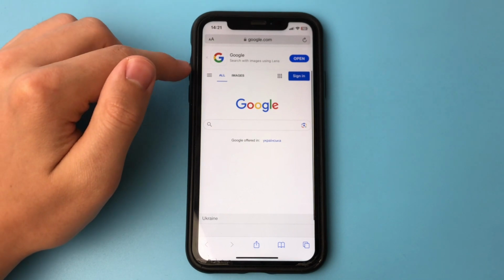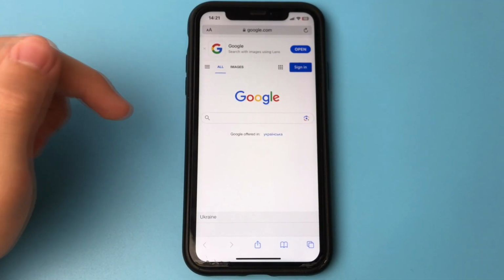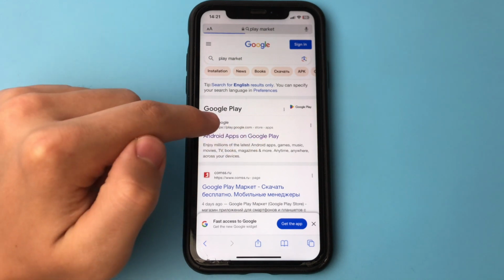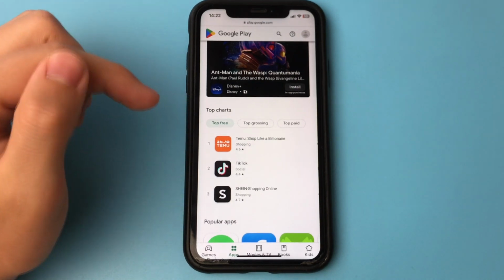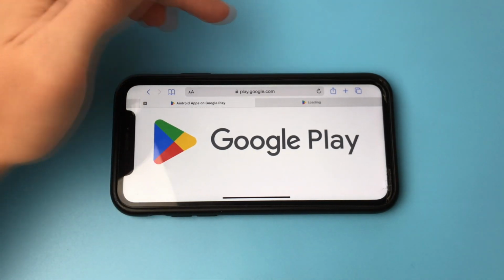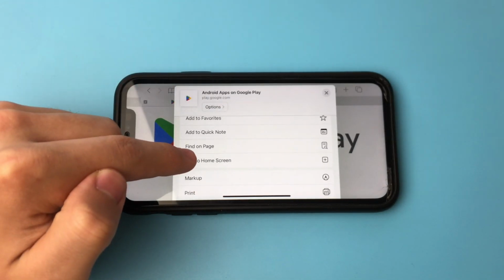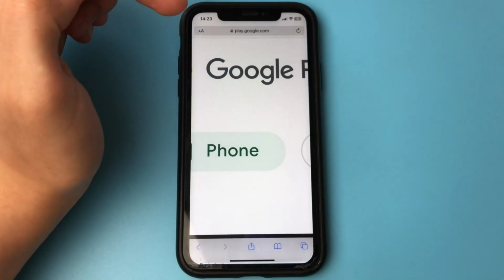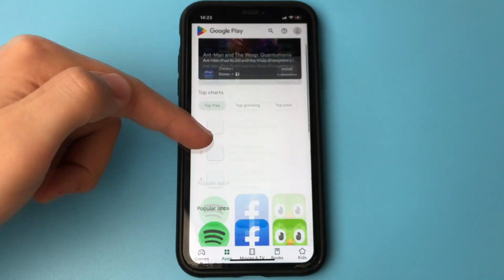How To Download Google Play Store Apps on iPhone\iPad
In this video I showed you the secret way to download PLAY STORE on your iPhone or iPad 2023